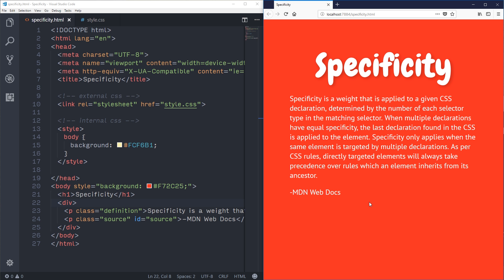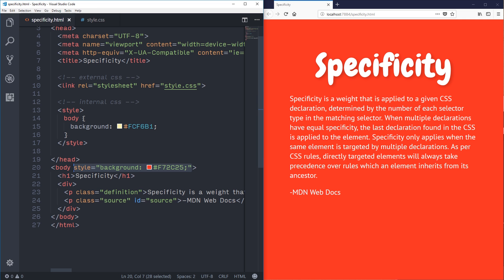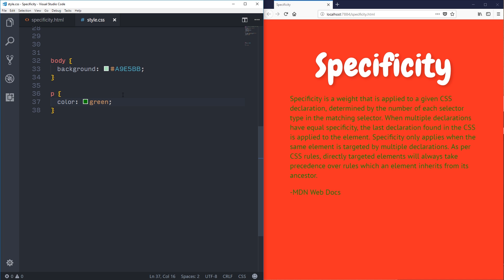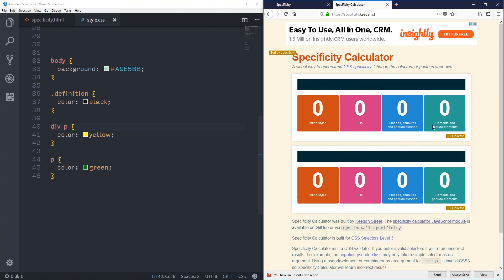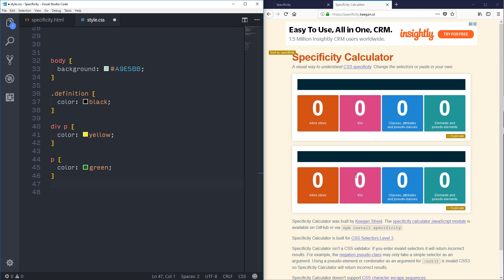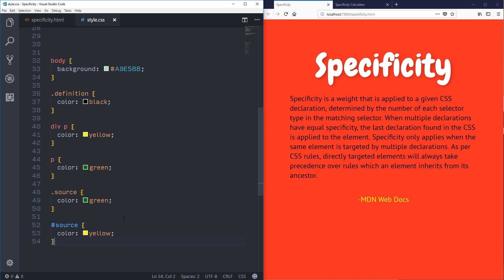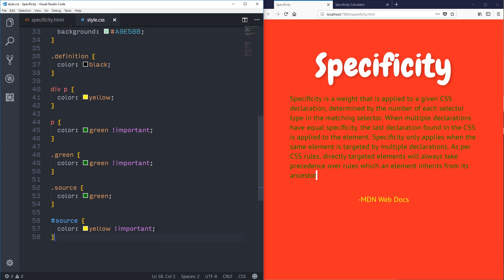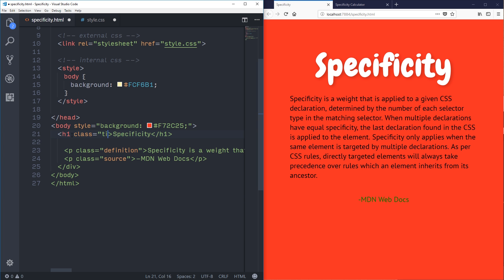CSS Specificity explained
A look into CSS specificity, from how it's calculated, from tags, classes, IDs, and inline styles, as well as how !important comes into it, as well as advice on how to avoid running into specificity wars!

Specificity, other than a word that I have a ton of troule saying, is something that not enough new developers understand, and it can lead to some really bad habits. Understanding how it works both makes your life easier, and leads to better code overall!